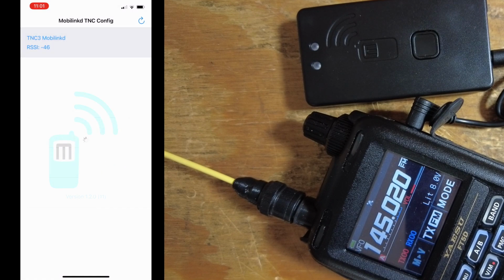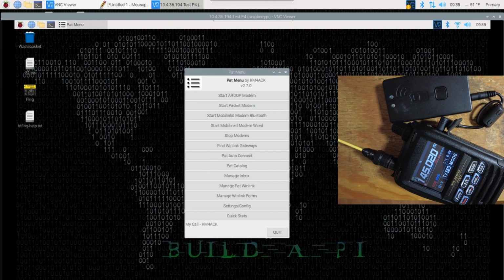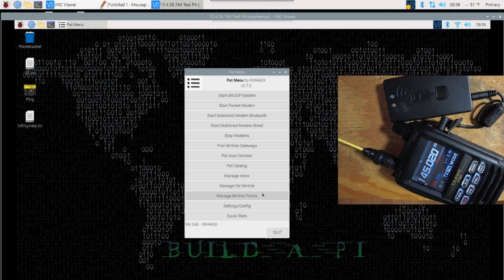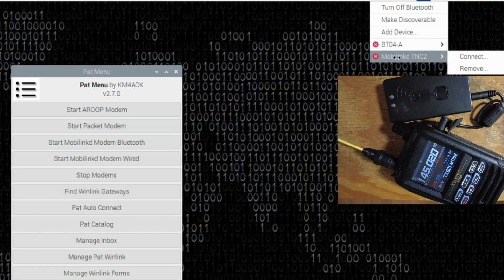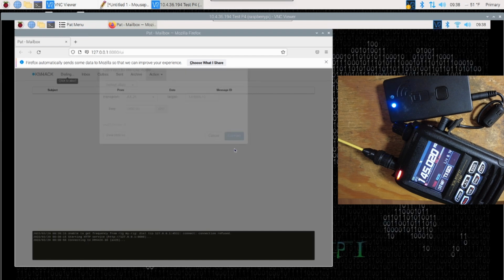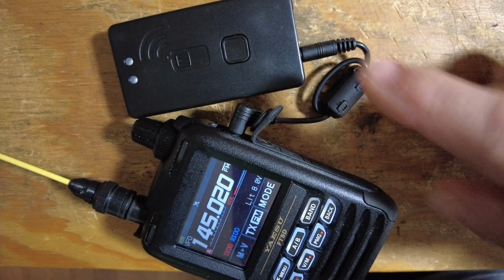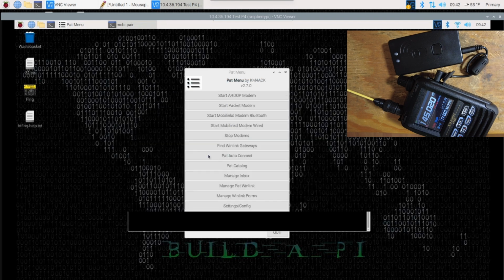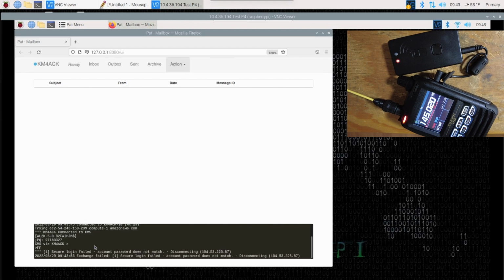Moblinkd with Pat Winlink Raspberry Pi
How to use a Mobilinkd TNC with Pat Winlink on the Raspberry Pi.